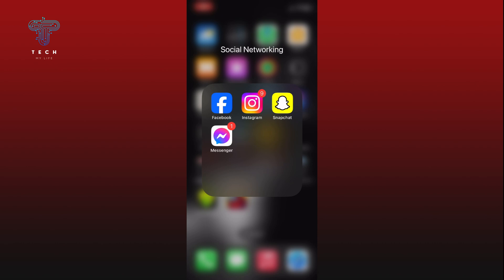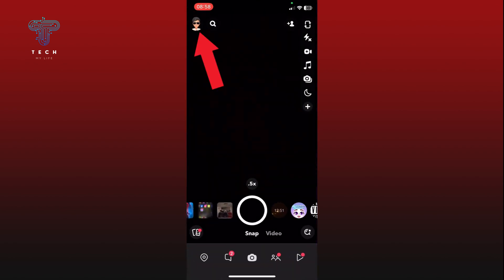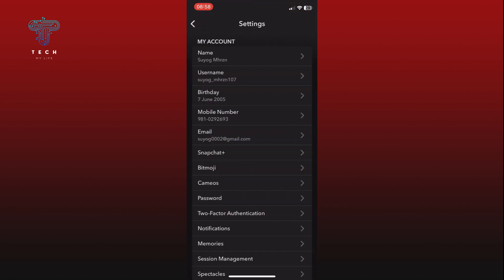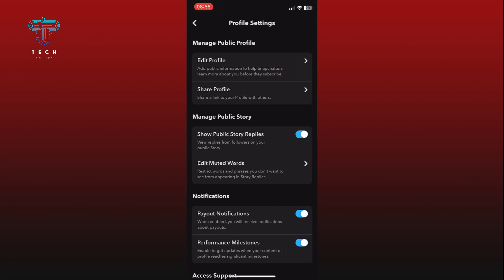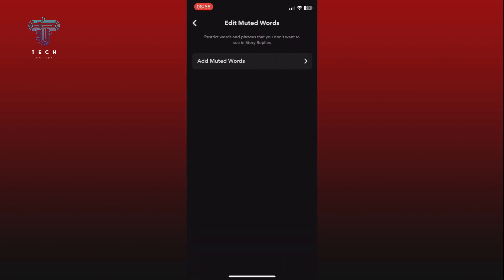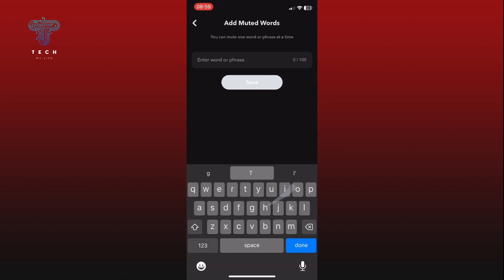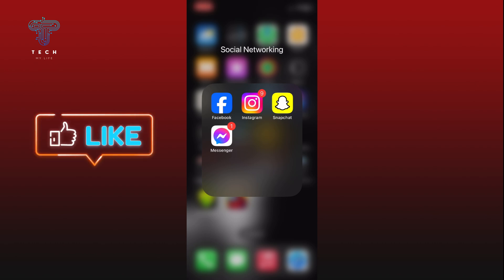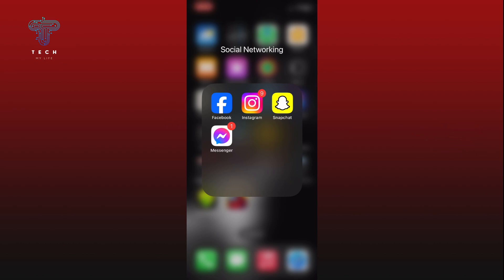How To Add Muted Words On Snapchat? 2024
First, open the Snapchat app on your device. Tap on the profile icon at the top left corner of your screen. Now, tap on the settings option at the top right corner of your screen. Scroll down through the settings menu until you find the "Your Profile Settings" option and tap on it. Here, you can see the "Edit Muted Words" option—tap on it. Then, tap on the "Add Muted Words" option. Enter the words that you want to mute. Finally, tap on the save button to save the changes.

And that’s how you can add muted words on Snapchat.